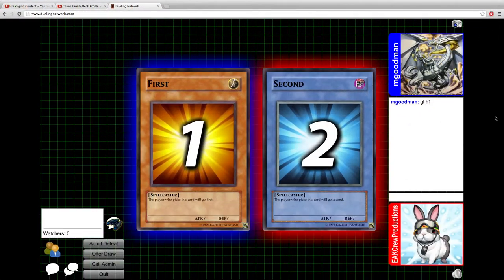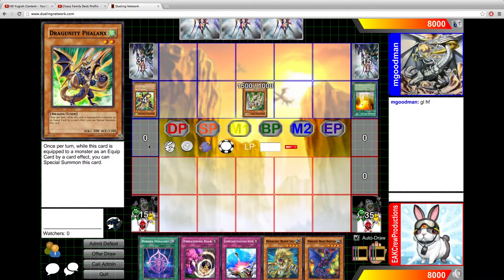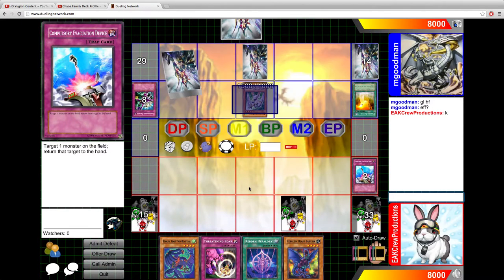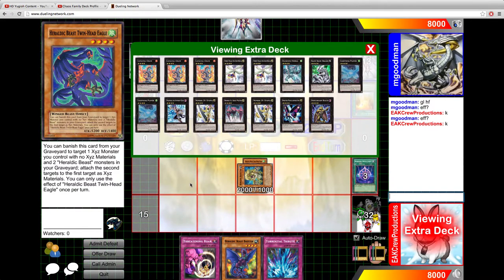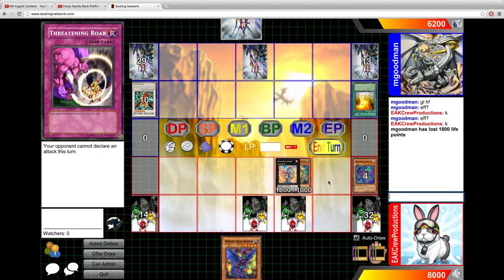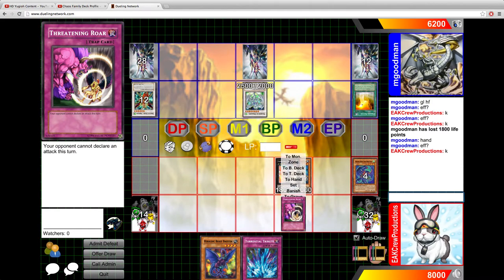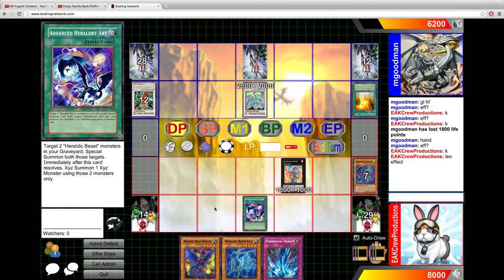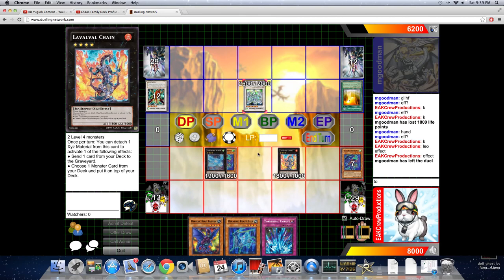Heraldic Vs. Dragunity's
Dueling Network: EAKCrewProductions